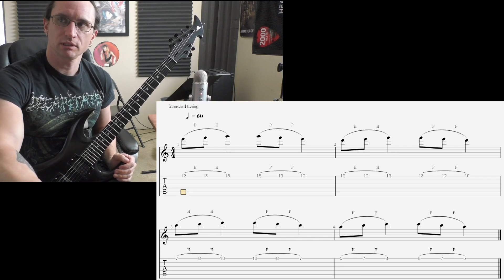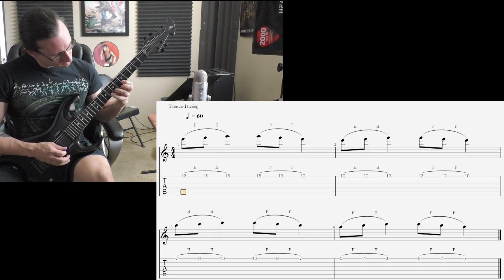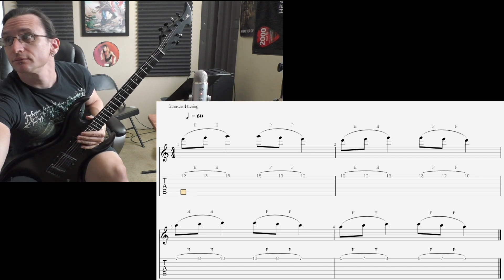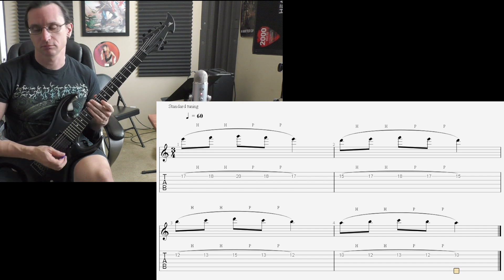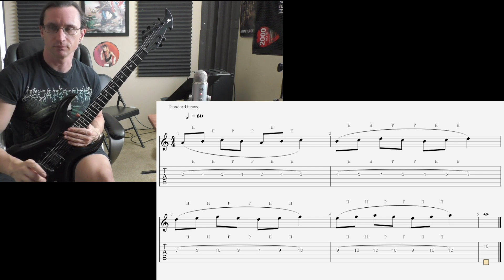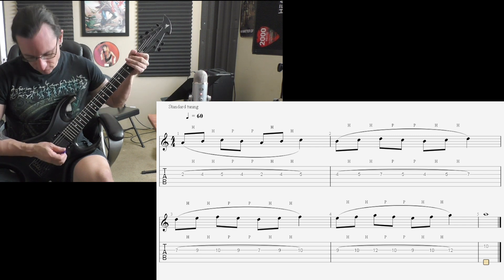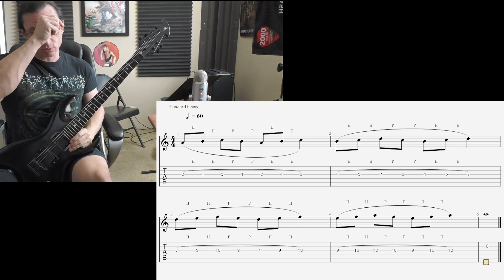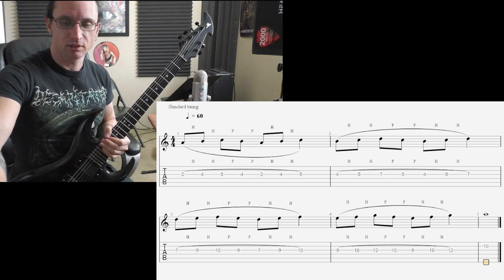Ray T. Video Recap 9-5-21